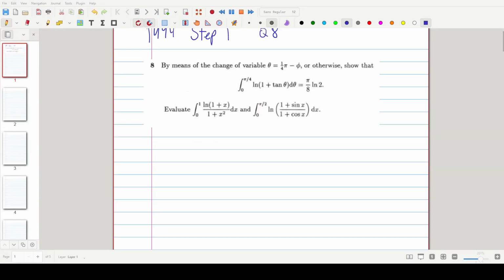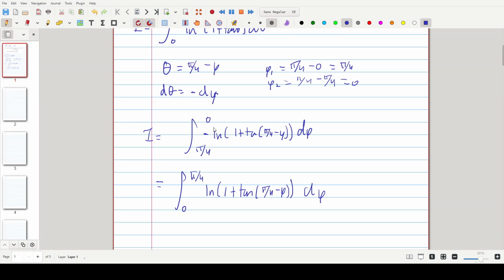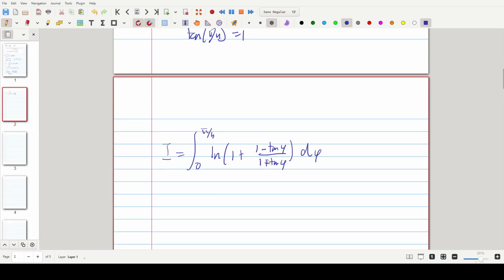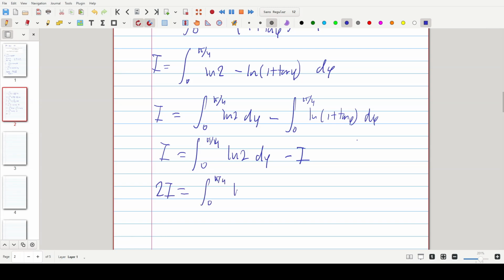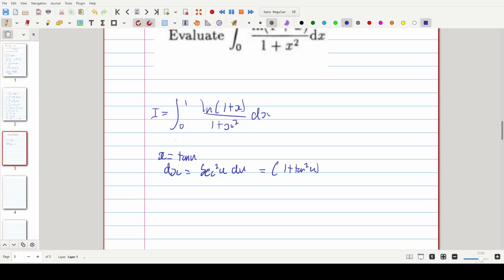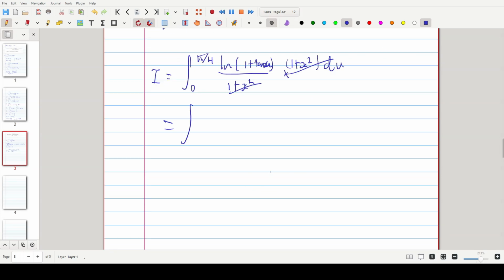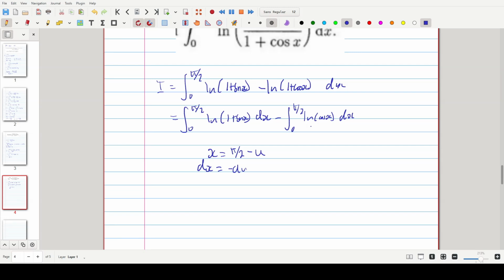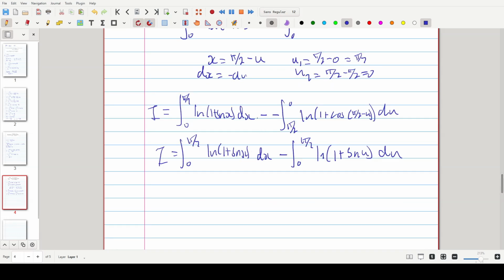1994 STEP I Q8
By @jadmaths on tiktok